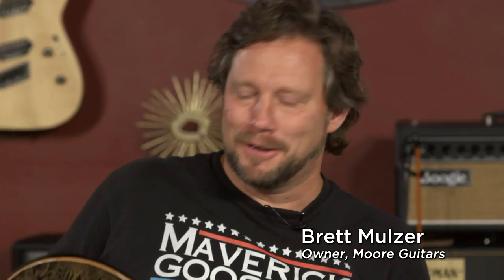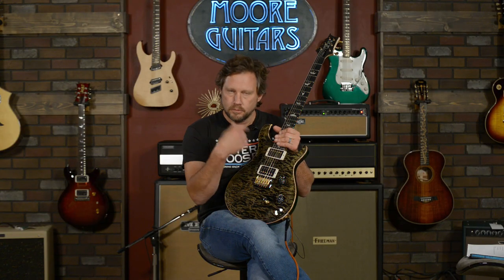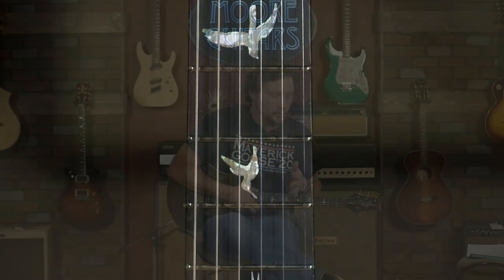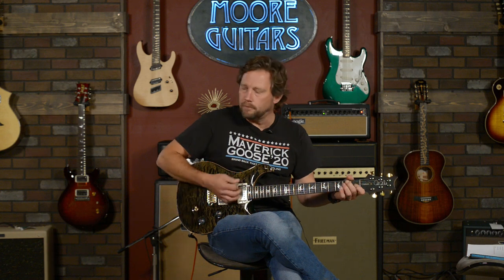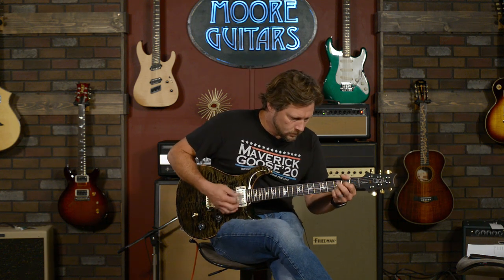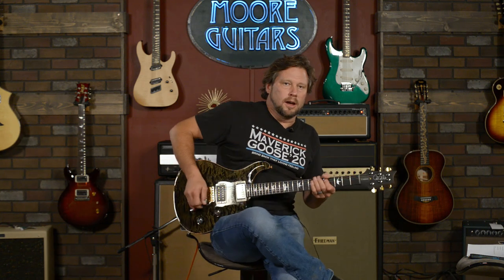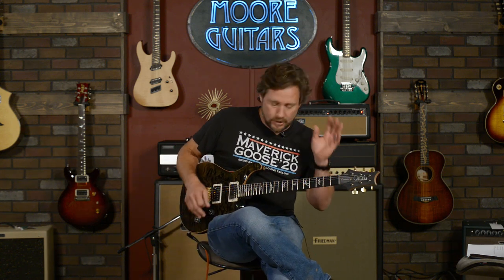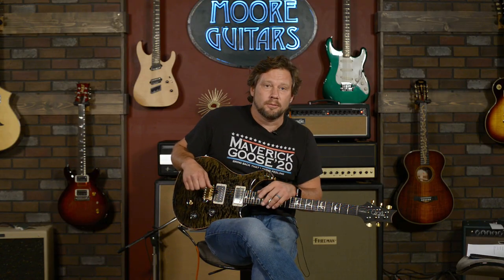Custom 24 Wood Library Quilt Top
Today Brett is demoing one of our @prsguitars  Wood Library Custom 24 Guitars. This one is a 10-Top, with 85/15 -58/15LT Set and McCary Switching and an incredible quilt. Instead of the 5-way blade, we put in the McCarty switching - the 3-way toggle. This beauty also has a push-pull so you can make it a single-coil. It is  Obsidian Green with a Tonal Colored Back.